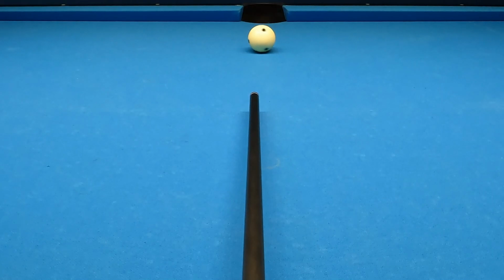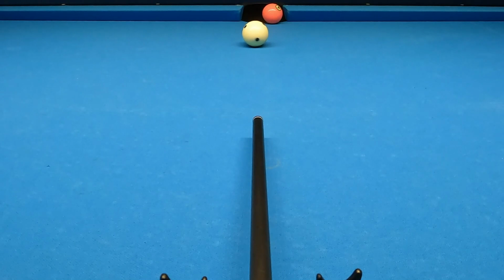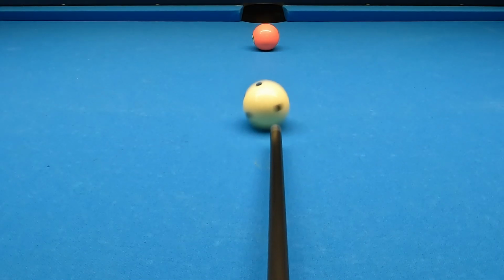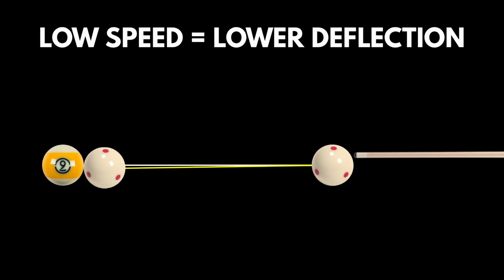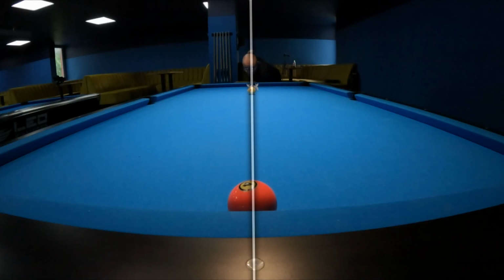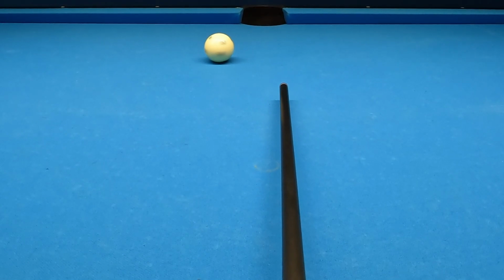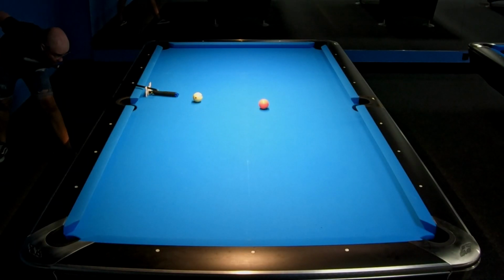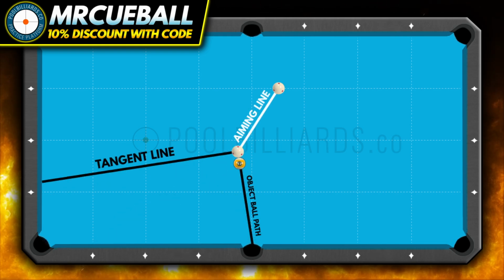Cue Ball PHYSICS - Learn How To CONTROL The Cue Ball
In this video I will show you everything you need to know about cue ball physics. I will explain how spin works and show you the most important factors like deflection, swerve and spin induced throw. This knowledge will be really helpful to know how to predict the cue ball path during each shot.
⏱️Time Chapters⏱️

0:00 - Intro
0:27 - Spin Basics
1:21 - English on the cue ball
1:46 - How does Spin works?
2:44 - Important factors
2:51 - Deflection
3:58 - Swerve
5:19 - Spin Induced Throw
6:30 - Comparison of Three types of shots
6:45 - Straight In Shots
8:29 - Cut Shots
8:42 - Tangent Line
9:28 - Comparison of Follow & Draw Shots
10:56 - Kick Shots
11:42 - Conclusion & Outro